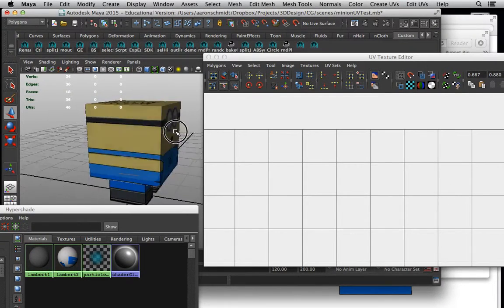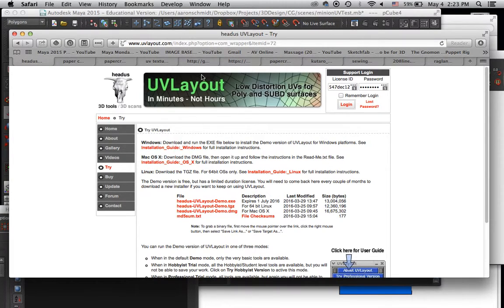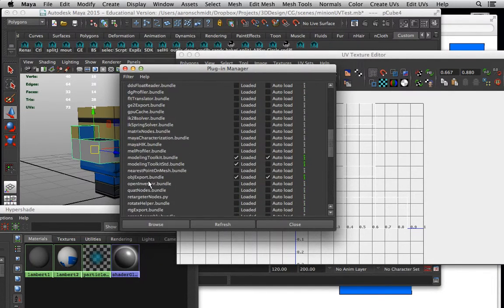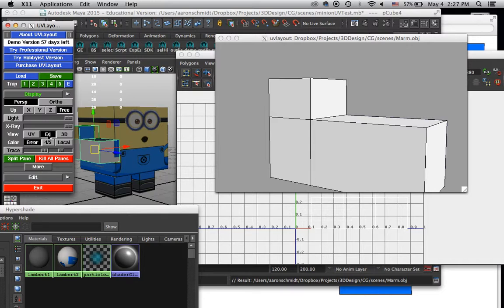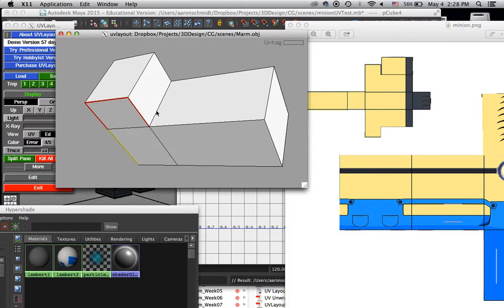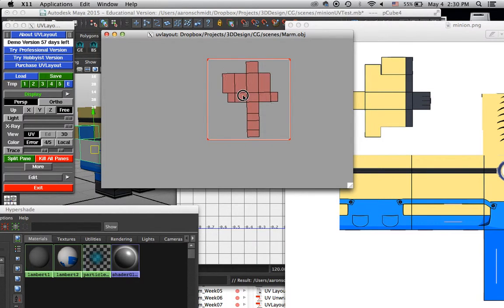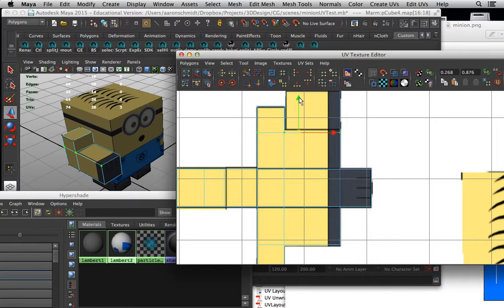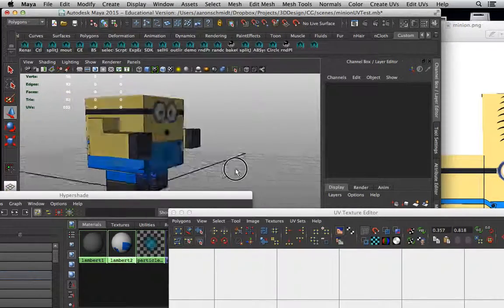Basic UV Tutorial Part2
This tutorial uses UV Layout to create UVs for a simple model.